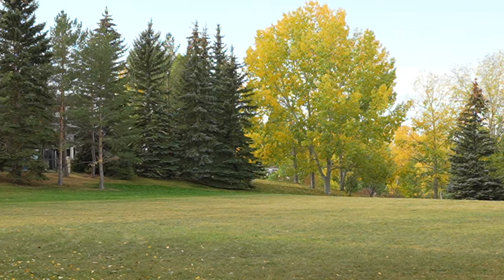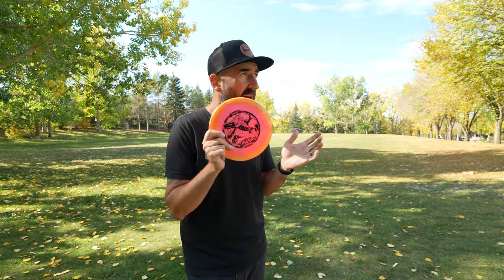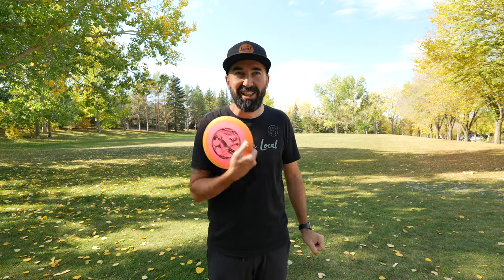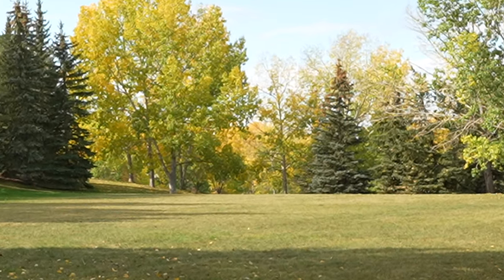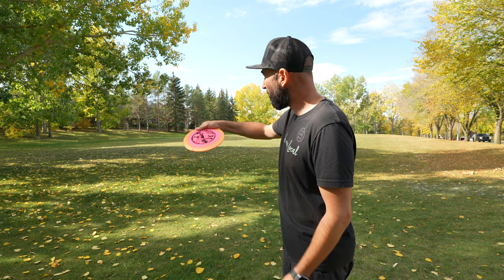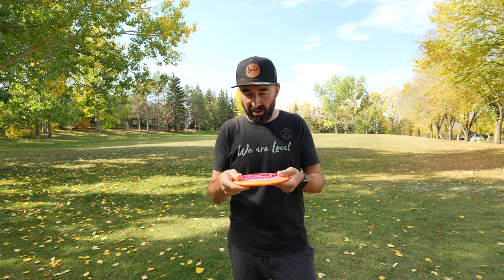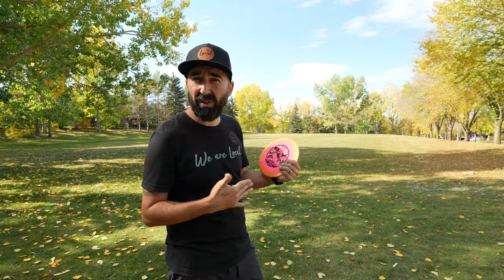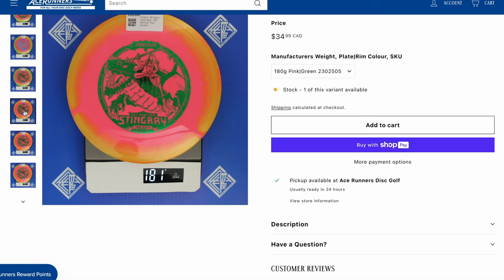Kat Merch Halo Stingray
Make a one time donation to support Local Disc Golf here!